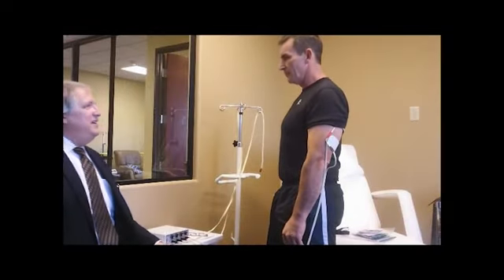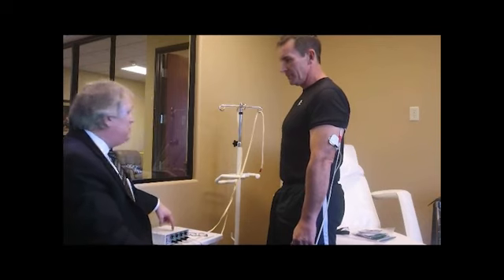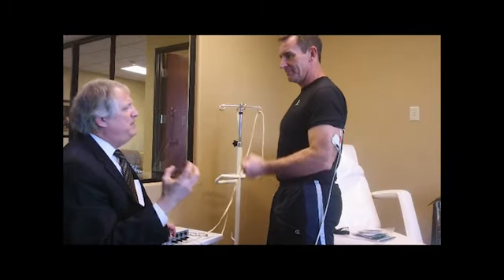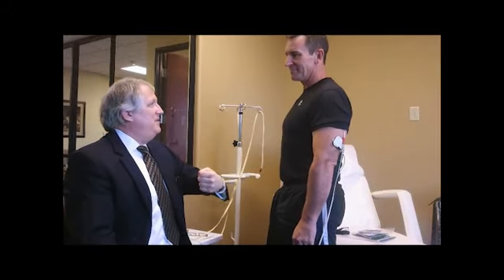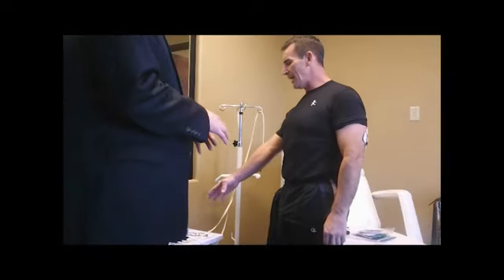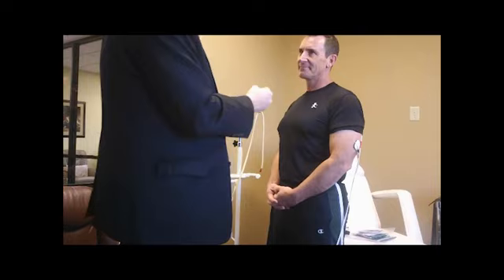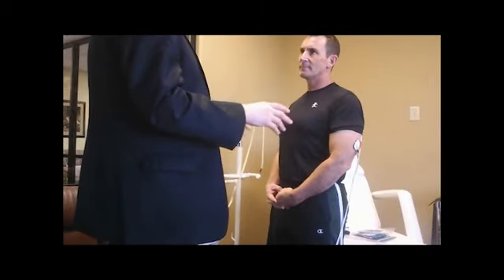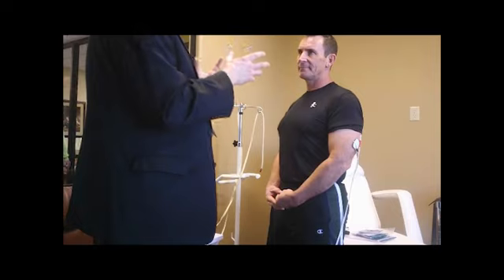Troy an Ironman experiences a brief Neuropathy Pain Treatment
Troy is an exercise physiologist, a health coach and a nationally ranked triathlon participant. Here he receives a brief Neuropathy Pain Treatment while a doctor explains the uses and benefits of receiving these treatments on a regular basis. No matter what career path a patient has chosen, there have been imbalances caused in muscle strengths. Through this Neuropathy Pain Treatment, the strength of the device provides longer term muscle contractions through high voltage and regular treatments. It doesn't burn, electrocute or injure any patients! This treatment has been known to decrease edema and fluid build up, circulatory neuropathy and has saved limbs from amputation.